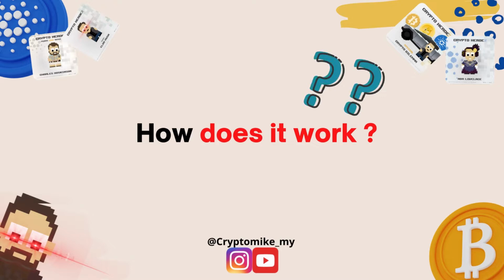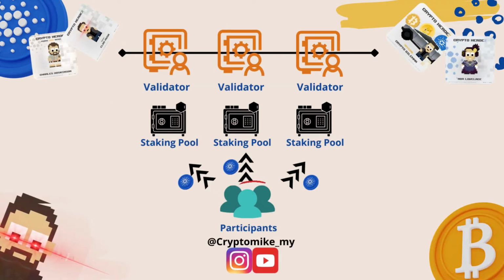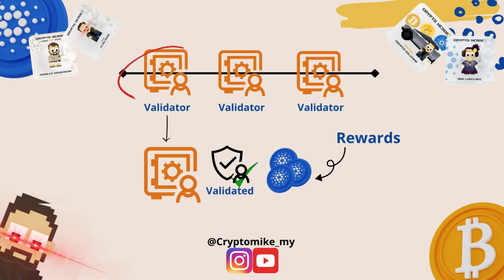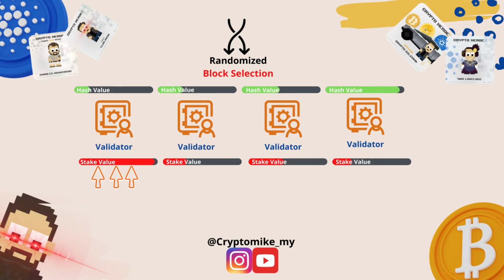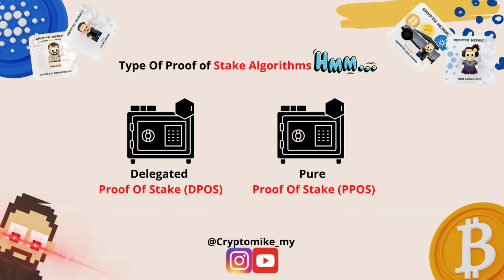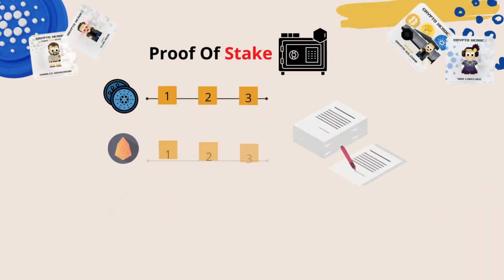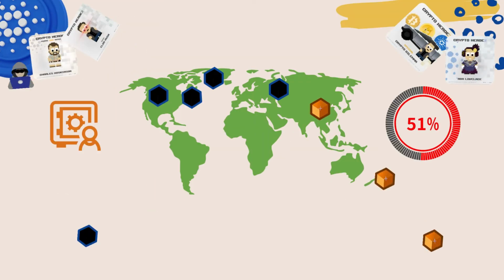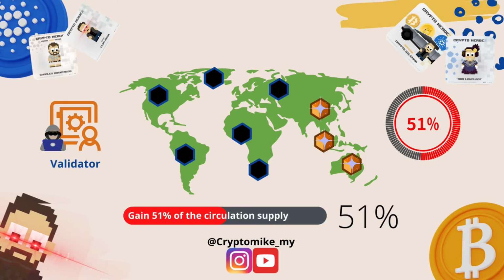What is Proof Of Stake (POS) | How POS Work ? | Proof of Stake Explain| Episode 2 Part 2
In this video, you will understand "What is Proof of Stake" and How do a POS work. Episode 2 Part 2

🔽Timestamps🔽:
0:00 Intro
0:07 Watch pervious video Proof of Work
0:12 What is Proof of Stake ?
0:31  How does POS work ?
2:10 Type Of Proof Of Stake Algorithms
2:27 How does POS security work?
3:06 Advantages of POS
3:29 Conclusion

🌍 Social
👇🏽Follow me CryptoMike👇🏽

🌍 Cardano NFT (Crypto Heroez)
👇🏽If you like the  NFT art do check out Crypto Heroez👇🏽